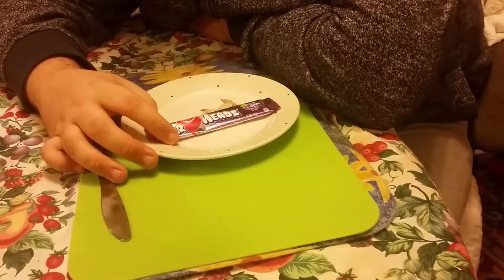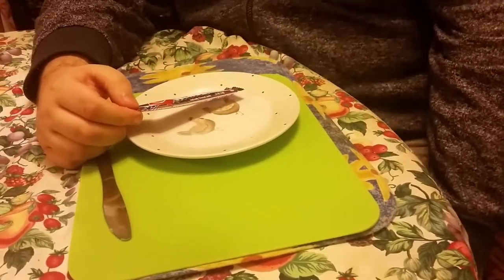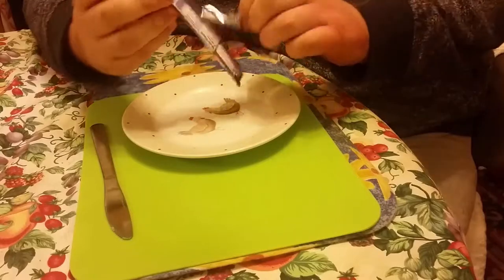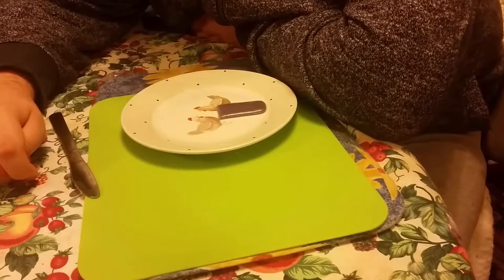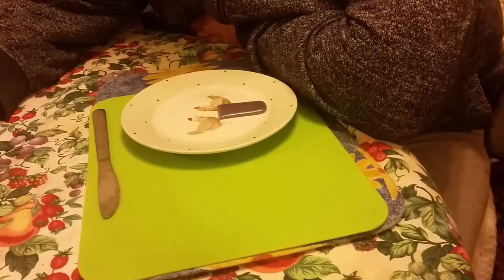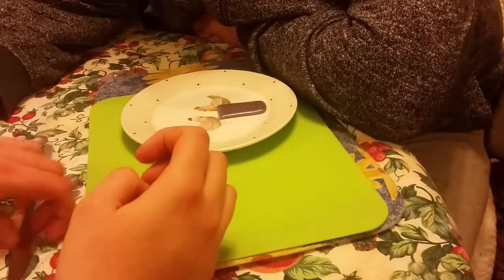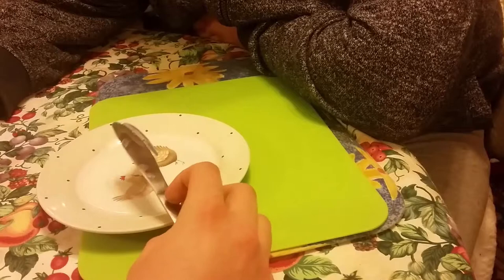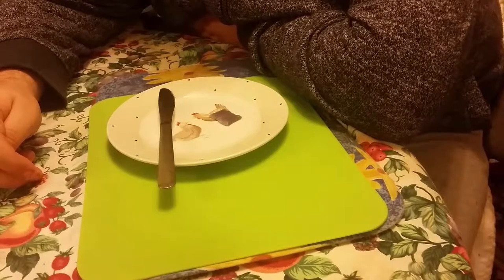american candy review air heads grape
2nd part of our  American candy review twitter@plratesoffical